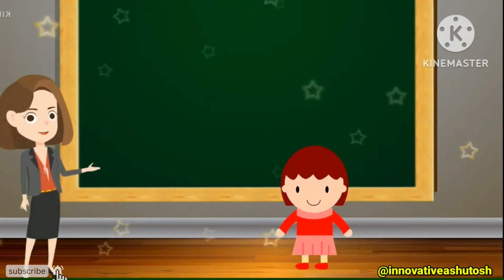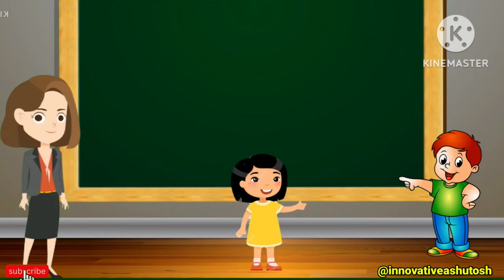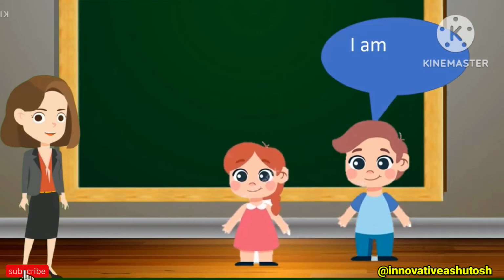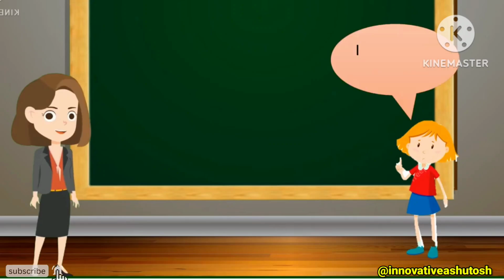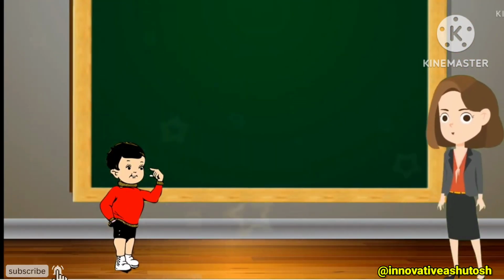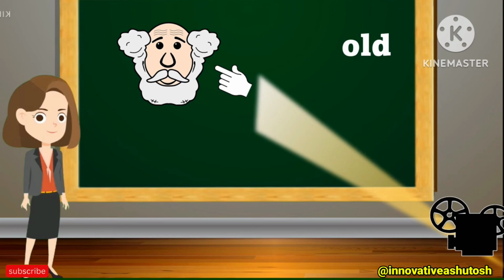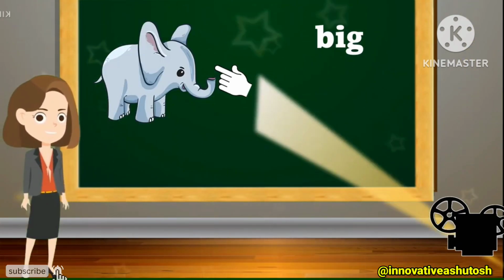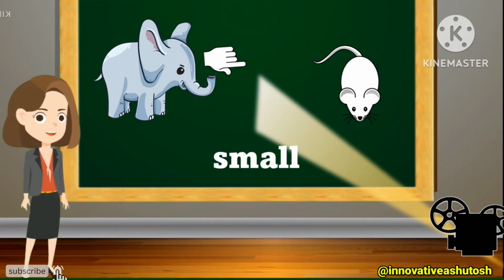how to use I am and you are | use of I am and you are